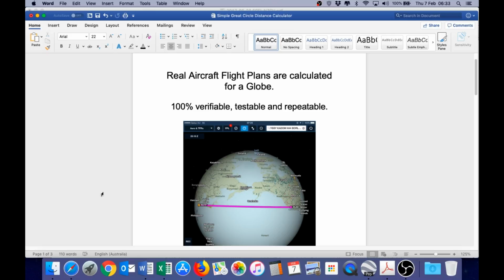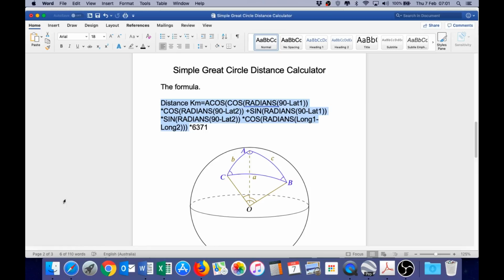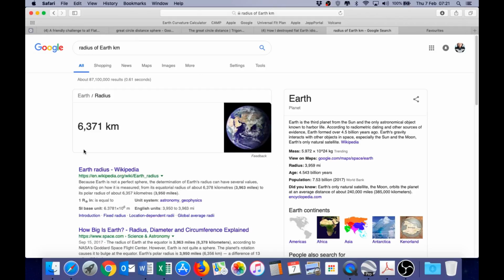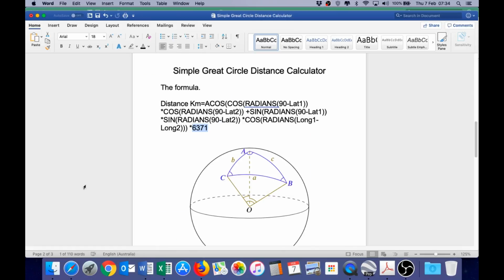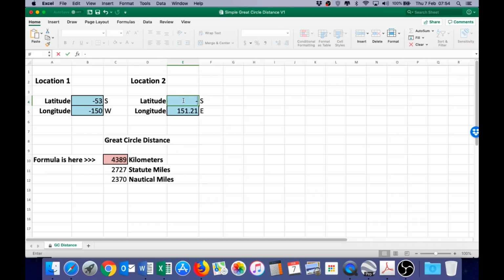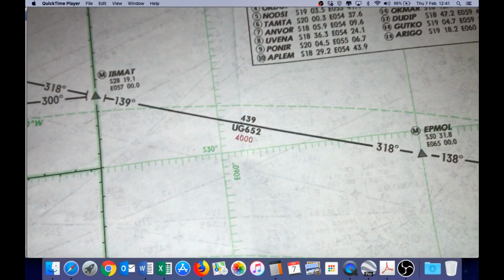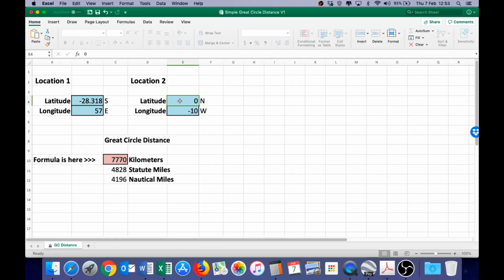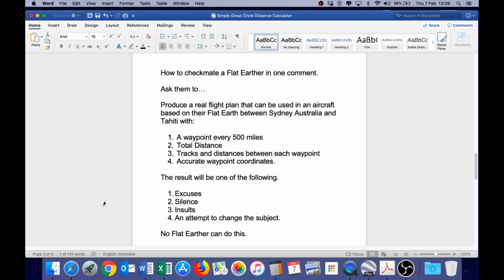This is why Flat Earther's are afraid to analyse real aircraft flight plans.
Link to Olivier Joseph's video

Link to the Simple Great Circle Calculator. (I recommend to download it and use locally)

Link to the flight plan - SCEL - NZCH shown in this video.

This calculator is based on a perfect sphere however the real Earth has 0.3% oblateness.  This tiny difference is irrelevant for calculating distances between typical waypoints on a flight plan.

Over very long distances you will see a slight difference between real Earth distances and those produced by the calculator.  In most cases this will be less than 0.3% and simply confirms the Earth is not a perfect sphere.